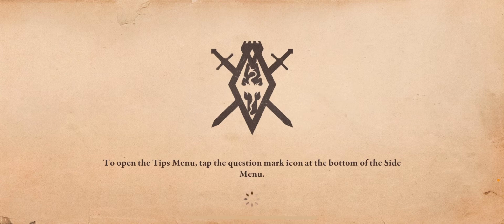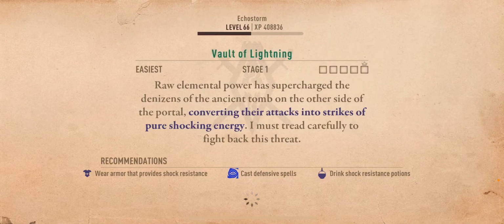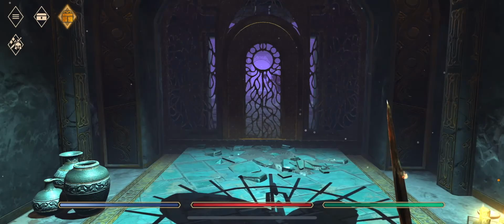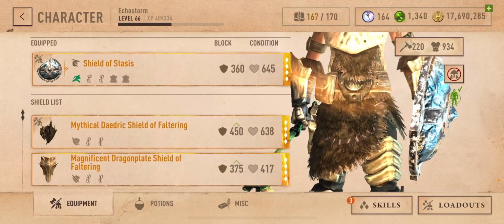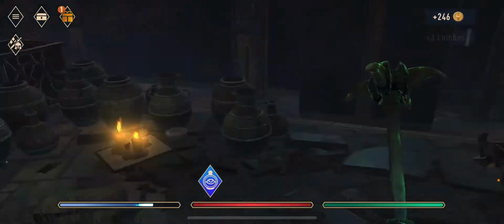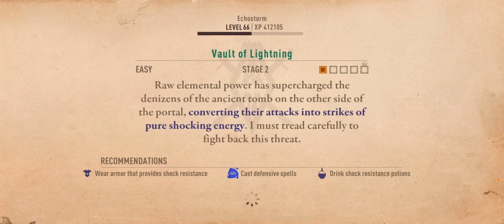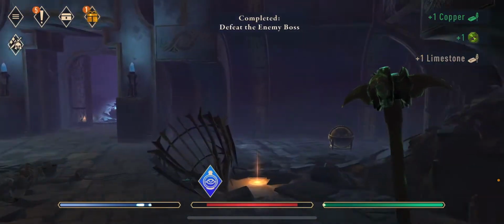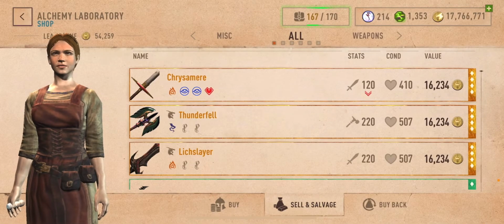TheChanClan Plays: The Elder Scrolls Blades - Update 1.10 Vault of Lightning Event Stage 1-5 Clear!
TheChanClan Plays: The Elder Scrolls Blades - Update 1.10 Vault of Lightning Event Stage 1-5 Clear!, Shock Resist Armor, Stamina Drain Mace, New Offerings in the Sigil Store, Arcane Items, Update to Blocking in the Arena ElderScrolls TES iPhone11Pro Check out our TES Blades Playlist